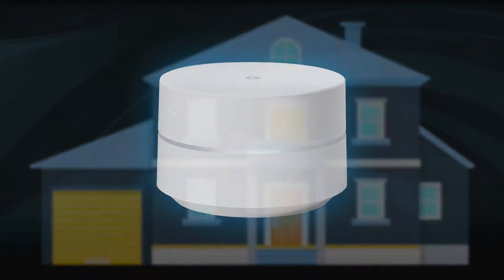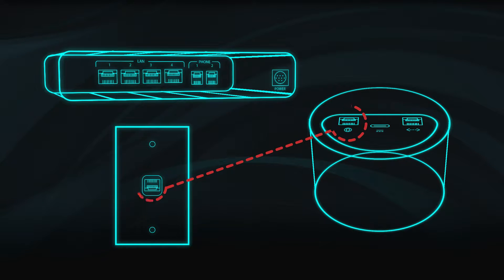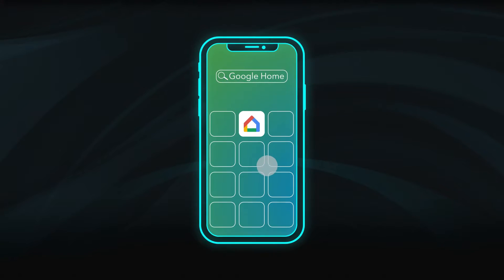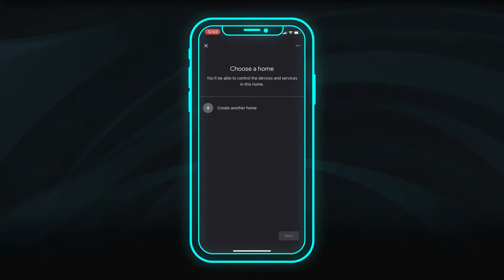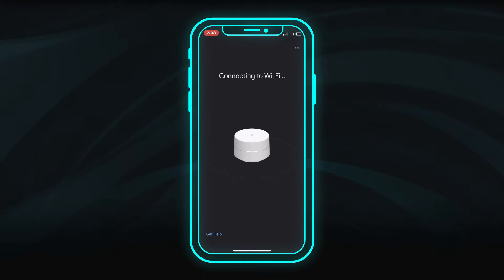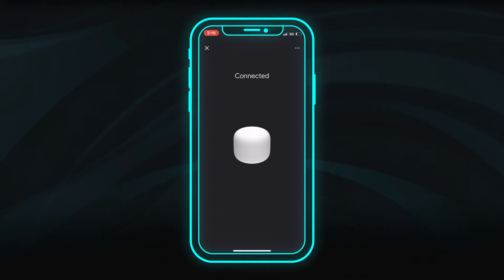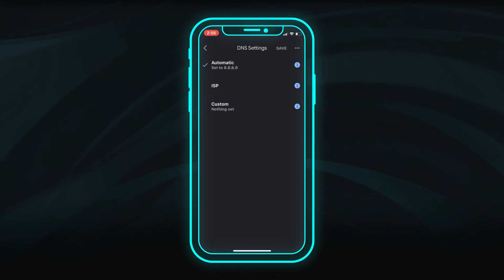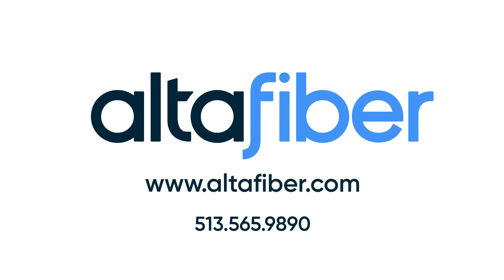Google Internet Self-Install Instructions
In this tutorial, learn how to self-install your Google Wi-Fi Point. Connecting this will allow you to use altafiber's advance technology, Fioptics Internet, and Fioptics+ TV services.